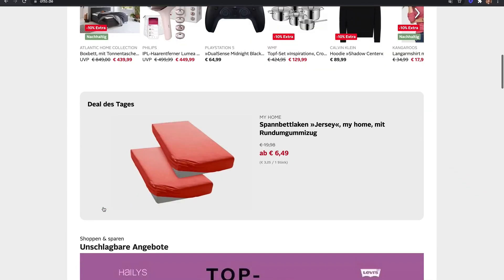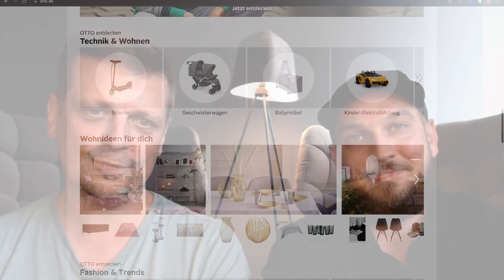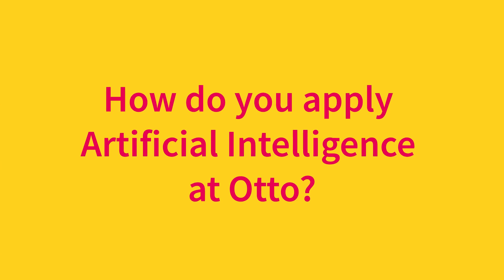Otto - 🤗 Infinity Case Study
In this video, Jens Dorn and Philip Ehring of the Archie team at Otto.de, walk us through their experience and results using Hugging Face Infinity to use Transformers to power a new semantic search experience for the leading ecommerce website.